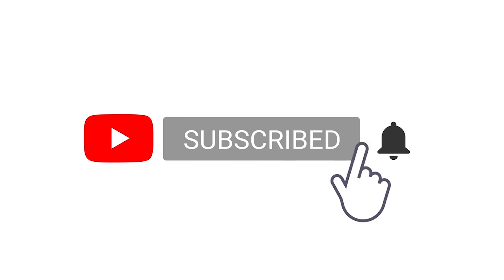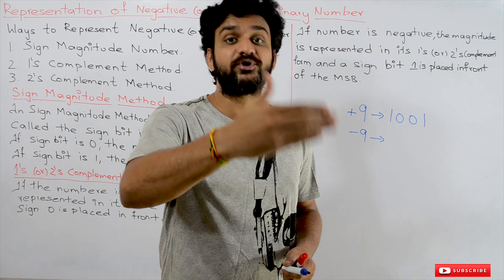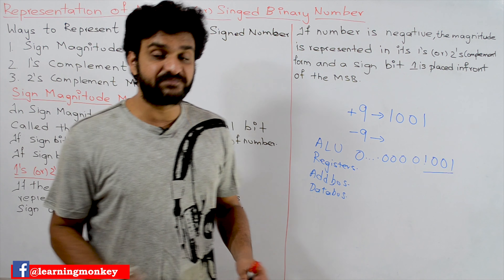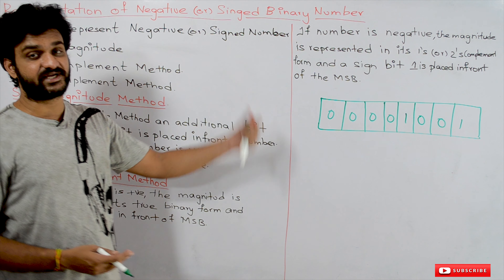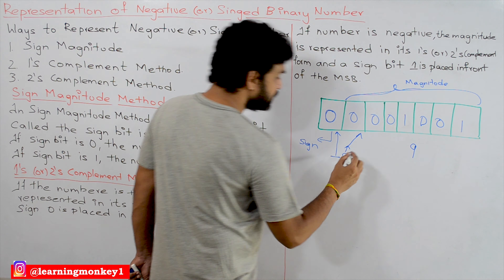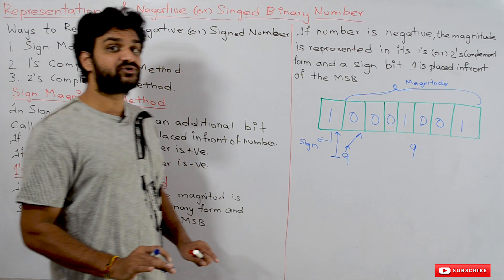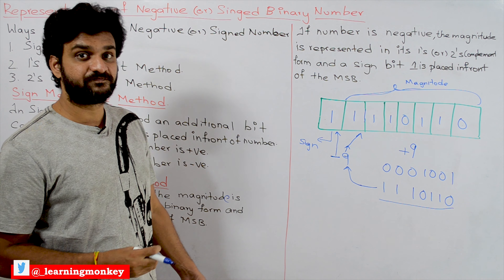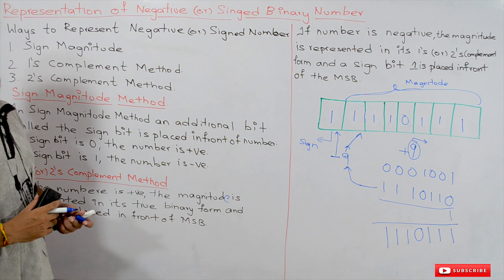Methods for Representation of Negative Numbers in Binary Understanding || Lesson 15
Here we will try to understand Methods for Representation of Negative Numbers in Binary Understanding.

For example, consider the decimal number +9.

What is the binary equivalent of 9?

The binary equivalent of 9 is 1001.

How to represent -9 in binary?

The negative or signed numbers should also have a representation in the binary.

Before understanding the methods of representing binary numbers we will understand a bit about components of a computer and how the data unit will be stored and processed on a computer.

Whenever we buy a computer we will ask for a 64-bit or a 32-bit computer.

What does a 64-bit or a 32-bit computer mean?

The components of the computer like ALU, Registers, Address Bus, and Databus are used to store or process a 64-bit or 32-bit data unit.

For example, Assume an 8-bit computer which is not practically available.

On this 8-bit register if we want to store a binary value of 9, how it will be represented is as shown in the image below.

Even though four bits are sufficient to represent 1001 because the register is an 8-bit register we use the remaining bits with 0 as shown in the image below.

Similarly, to represent 1001 on a 64-bit computer 1001 is preceded by 60 o's.

Methods for Representation of Negative Numbers in Binary

Negative numbers in binary can be represented in 3 ways.

1. Sign Magnitude Method.

2. 1's Complement Method.

3. 2's Complement Method.

For all these methods we will assume an 8-bit register.

In all these methods the MSB is used for sign bit and remaining bits are used for the magnitude of the binary number as shown in the image below.

Sign Magnitude Method:

In the Sign Magnitude method, an additional bit called sign bit is placed in front of the number.

If the sign bit 0, the number is positive.

If the sign bit 1, the number is negative.

In the sign-magnitude representation if we try to represent +9 the sign bit will be zero and the magnitude is 0001001 as shown in the image below.

If we try to represent -9 the sign bit will be one and the magnitude is 0001001 as shown in the image below.

1's Complement Method:

In 1's Complement Method, if the number is positive the magnitude is represented in its true binary form and sign 0 is placed in front of MSB.

For example, if we try to represent +9 the sign bit will be zero and the magnitude is 0001001 [It's a true binary form ] as shown in the image below.

If we try to represent -9 the sign bit will be one and the magnitude is 1110110 [ 1's complement of 0001001 ] as shown in the image below.

2's Complement Method:

In 2's Complement Method, if the number is positive the magnitude is represented in its true binary form, and sign 0 is placed in front of MSB.

If we try to represent -9 the sign bit will be one and the magnitude is 1110111 [ 2's complement of 0001001 ] as shown in the image below.